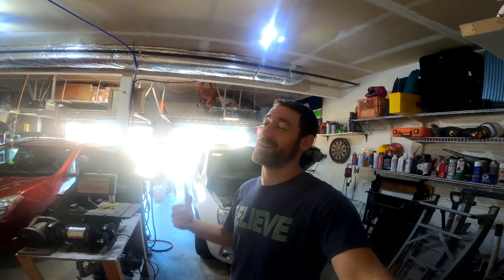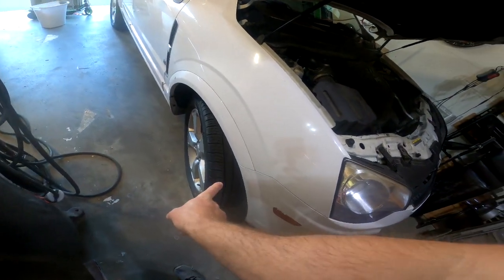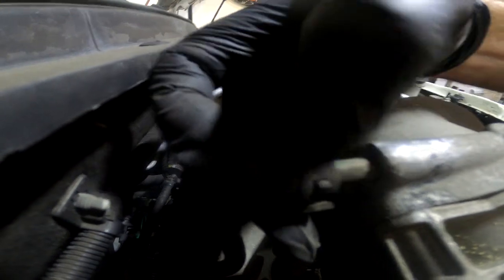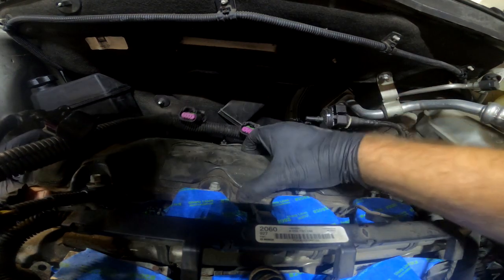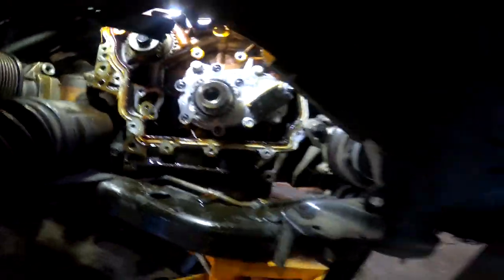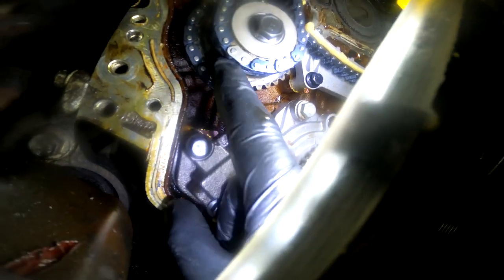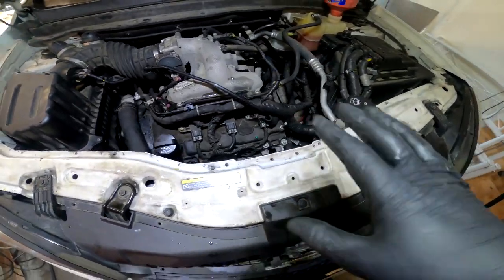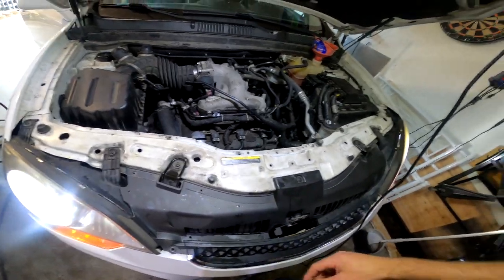Saturn Vue 3.6L Timing Chain Replacement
In this video I replace the timing chaing on a 3.6L GM engine outof a saturn vue redilne.

2008 SATURN VUE 3.6L V6
BOSCH 3334 Oil Filter $ 3.43 $ 0.00 1 $ 3.43
ENGINETECH TS0753 Timing Chain & Component Kit $ 161.99 $ 0.00 1 $ 161.99
GATES 43530 Water Pump $ 49.79 $ 0.00 1 $ 49.79
GM GENUINE 12640448 Oil Pump $ 117.89 $ 0.00 1 $ 117.89
GM GENUINE 12640981 Oil Pump Pickup Tube / Screen $ 18.38 $ 0.00 1 $ 18.38
Shipping Ground $ 35.97
Tax   $ 39.13

2008,saturn,vue,redline,3.6l,GM,timing,chain,p0366,p0017,p0330,Chris peter,diy,how too